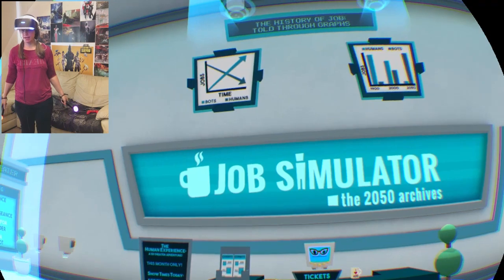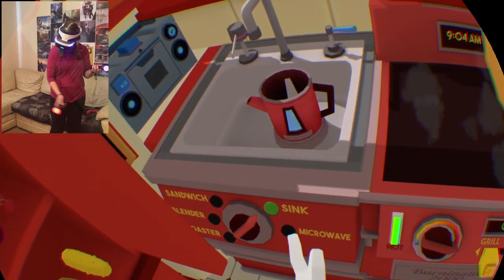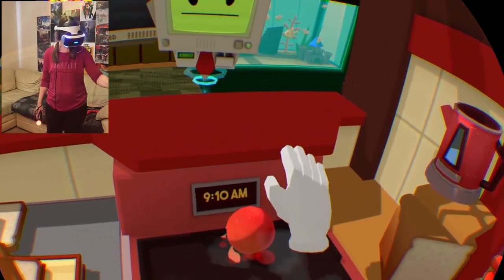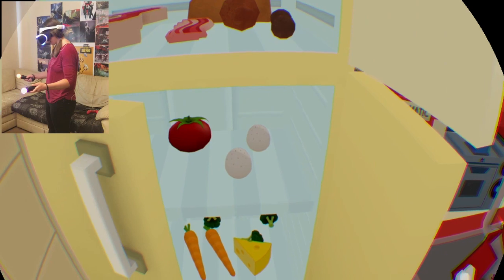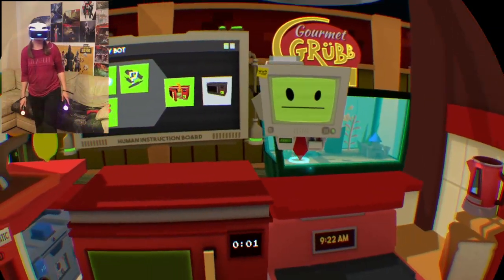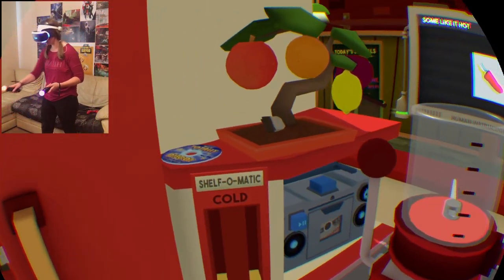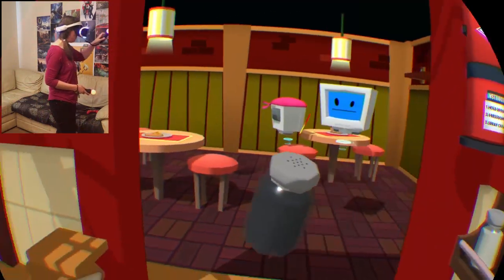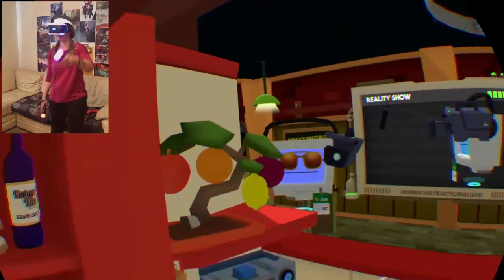[1] Job Simulator - Soup Soup | Gourmet Chef | PS4 VR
Job Simulator PS4 VR

Here i'm getting a trophy Put Soup in Soup - perfect!
Making an awesome Gourmet Chef cooking some fantastic food like Cookie-Broken glass pizza etc .. you will have to see it for yourself.
40 minutes of awesomeness in kitchen!
Fully VR and I'm on it!